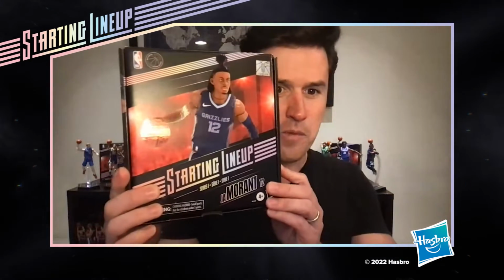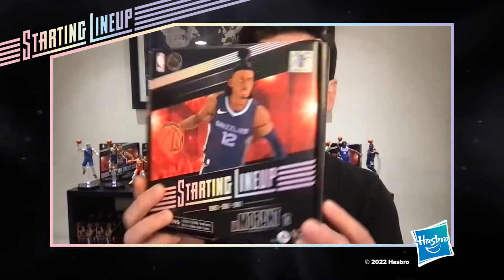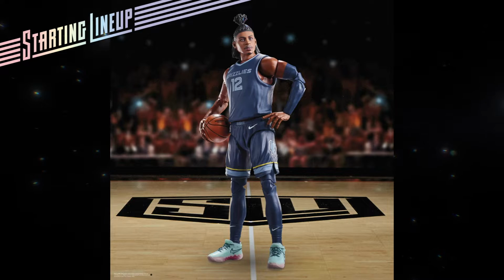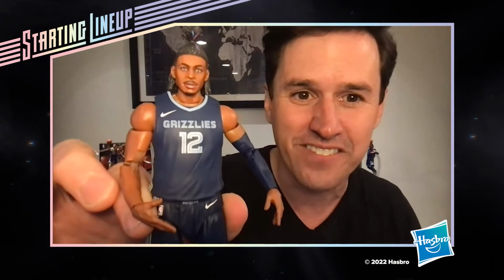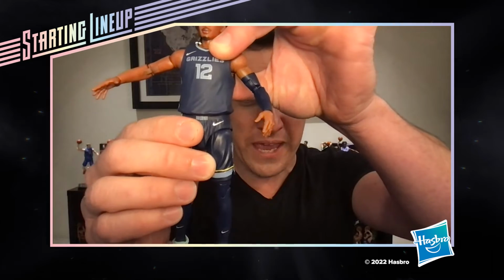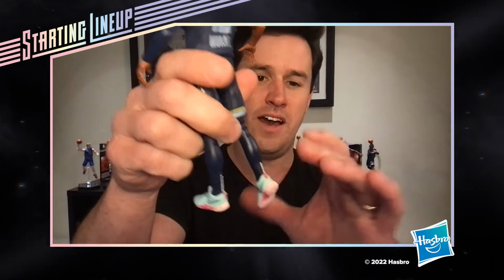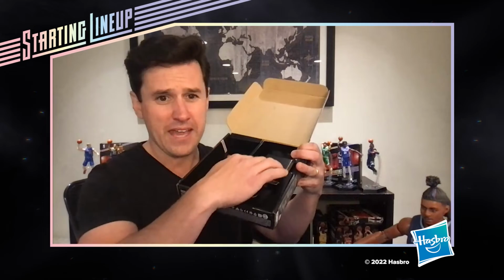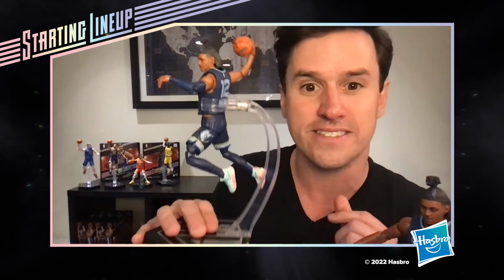Starting Lineup Unboxing | Ja Morant | Hasbro Pulse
After 22 years, StartingLineup is back in the game! Take a closer look at Starting Lineup Series 1 player Ja Morant. Kevin’s got this product in hand to show you all the lifelike details, unique accessories, and everything in between!

You can pre-order this figure NOW at Hasbro Pulse.

00:00 - 00:29 Introduction
00:30 - 01:30 Package Reveal
01:31 - 01:54 Unboxing
01:55 - 02:53 Exclusive Panini Trading Card Reveal
02:54 - 05:30 Figure Reveal
05:31 - 06:22 NFT
06:23 - 07:14 Included Accessories

Hasbro Pulse is a place where fans come first.

As fans ourselves, we have an idea of what you – our fans – want. Hasbro Pulse is where you’ll find some of the best product offerings and experiences from the brands you love, a glimpse at more behind-the-scenes material and insider details that you can’t get anywhere else.

We made Hasbro Pulse with you, the fans, in mind. We hope you’ll make it your first stop when you’re looking for insider info about your favorite Hasbro brands.

Brands: Transformers Generations, Transformers Generations Shattered Glass, Transformers Studio Series, TRANSFORMERS X ROBOSEN, Star Wars The Black Series, Star Wars The Vintage Collection, Star Wars Retro Collection, Marvel Legends Series, Marvel Retro Collection, Marvel X-Men Collection. Indiana Jones Adventure Series, India Jones Retro Collection, Power Rangers Lightning Collection, power Rangers Retro Collection, Power Rangers Zords, Power Rangers Collaborations, G.I. Joe Classified Series, G.I. Joe Retro Collection, G.I. Joe Collaborations, NBA Collection, NFL Collection. Nerf LMTD, Betrayal, HeroQuest, Ghostbusters, Magic The Gathering, Dungeons & Dragons, Fortnite